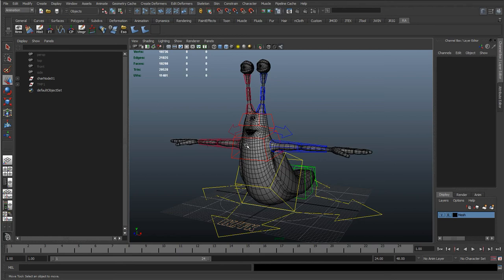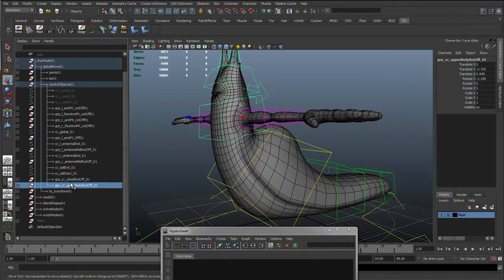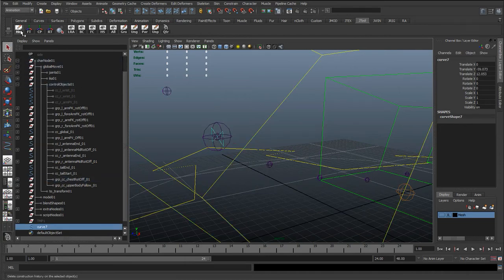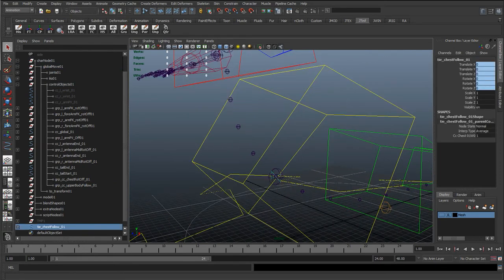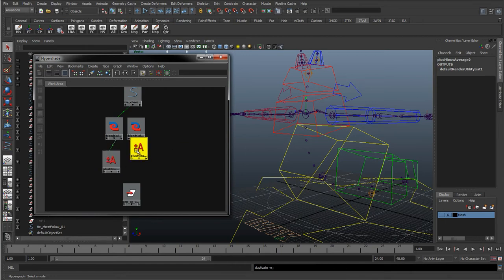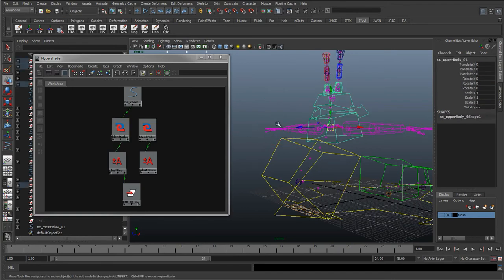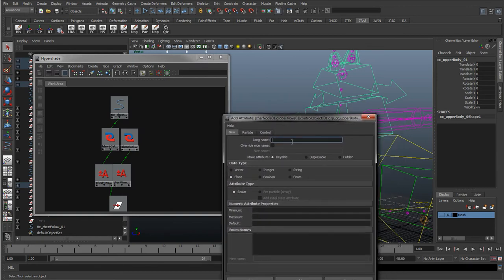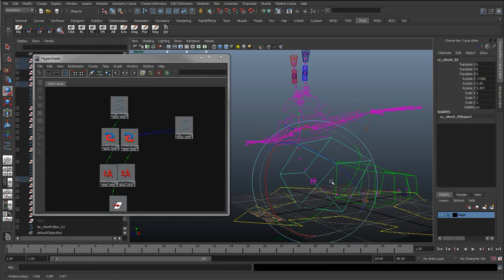32 - Setting up follow attributes (Cartoon character rigging series)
A follow attribute allows the animator to choose weather a part of the body follows another. This allows for more easy and flexible animation.

By doing it through nodes we are giving the animator control to smoothly blend between the two, whereas a constraint will snap from one to the other. If we wanted to preserve the pose while switching, all we need to do is switch and then move the control back into position much like the Mel script we made for switching the IK and FK.

Just query the controls position and rotation, store that in a variable, switch the follow attribute, then move the control back to that recorded translation and rotation.

For example, for most of the body movements you would like the upper body to follow along with the lower body, but if something was to crab and pull the characters upper body, it would be easier if we could get the two not to follow, so now the animator can animate the lower body while keeping the upper body in the same place.

We will use this same method for other areas later in this series.